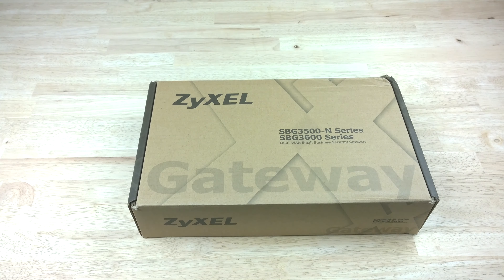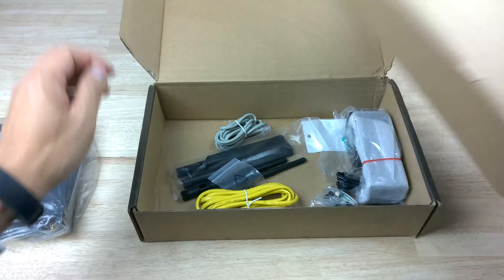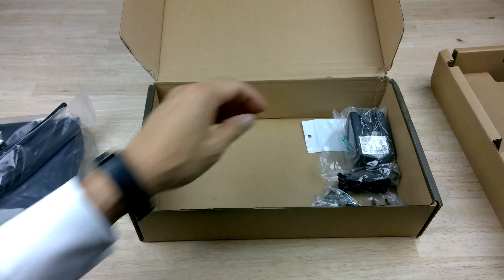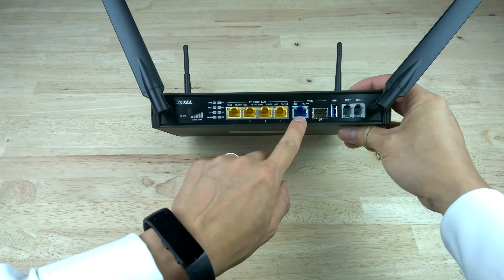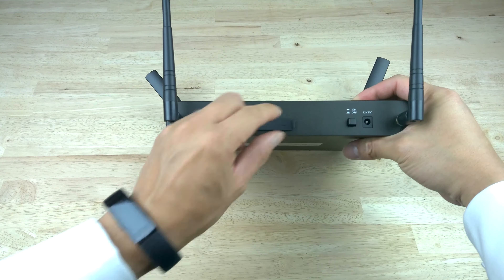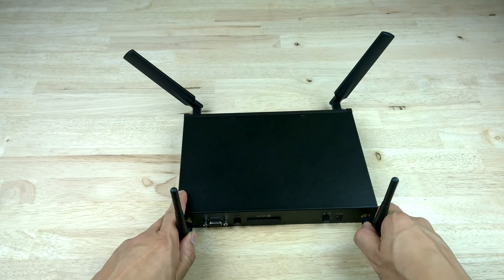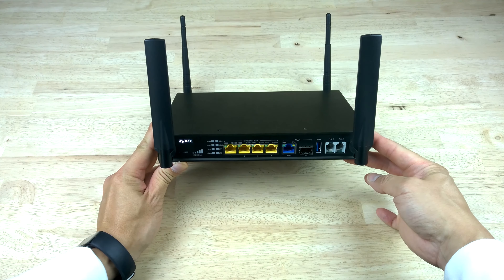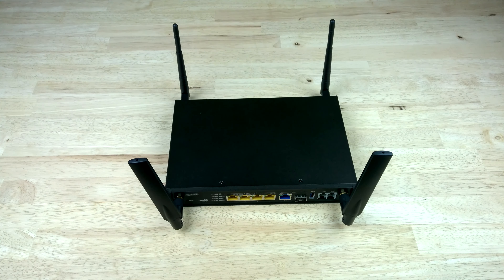ZyXEL SBG3600-N Multi-WAN 3G/4G SMB Gateway Quick Unboxing & Review (4K)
A quick unboxing and review of the ZyXEL SBG3600-N Multi-WAN 3G/4G SMB Security Gateway.